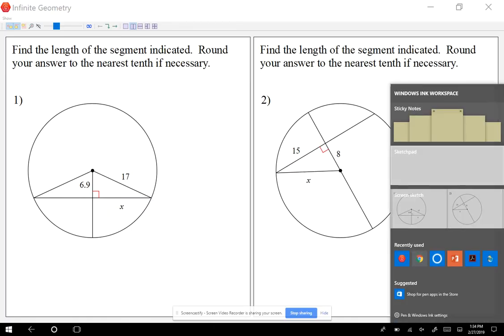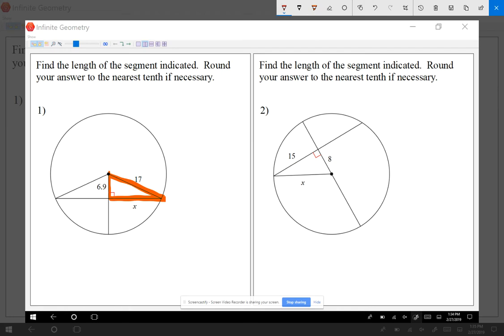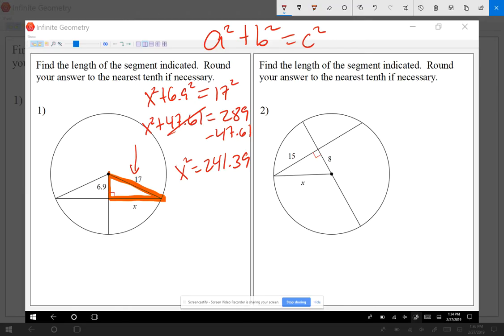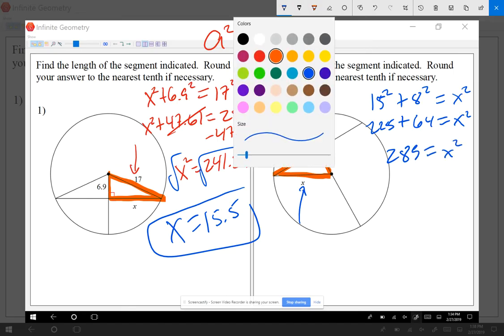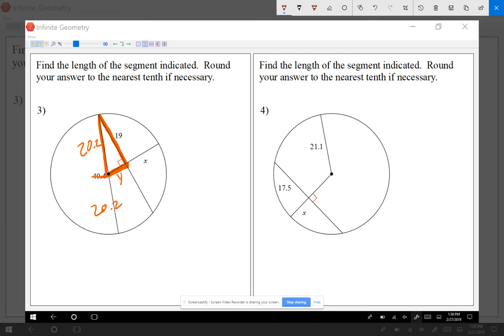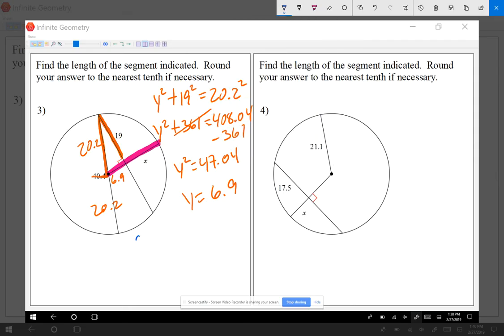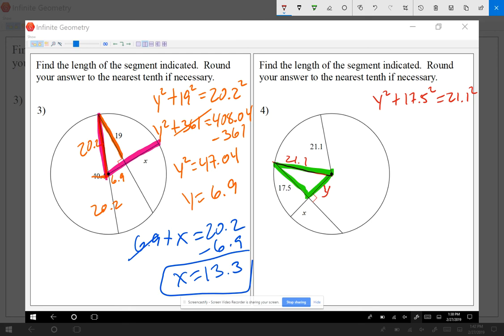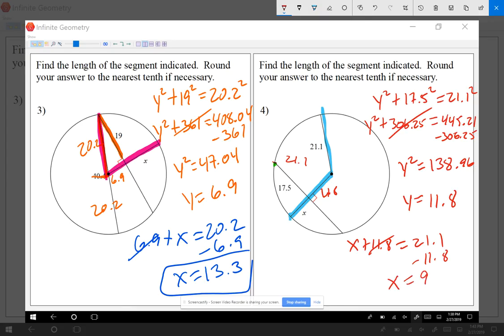Leonzo Pythagorean Theorem